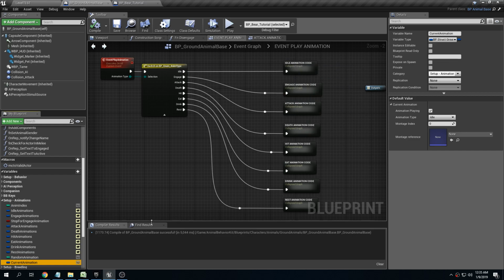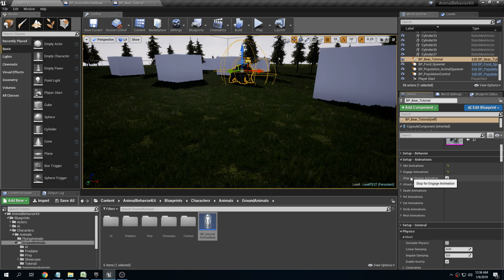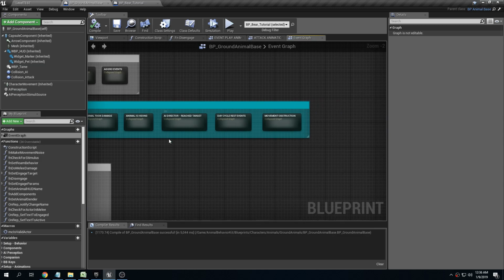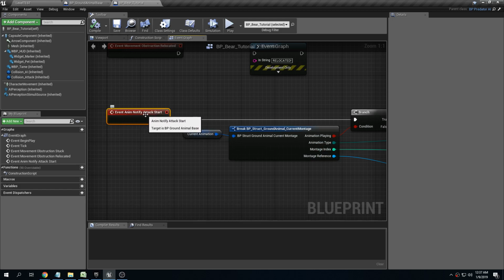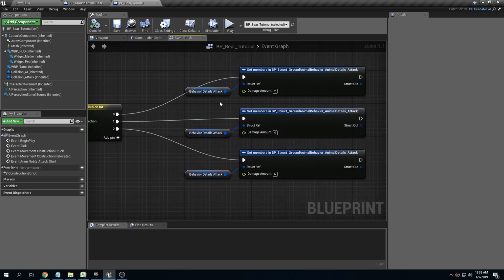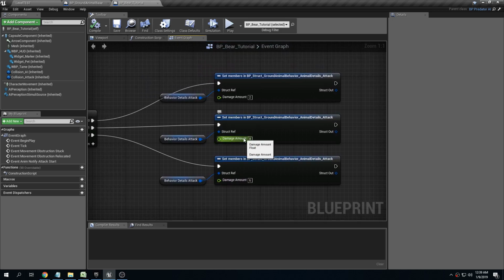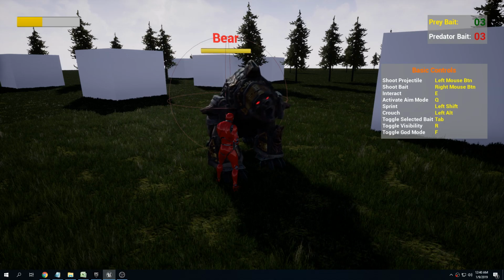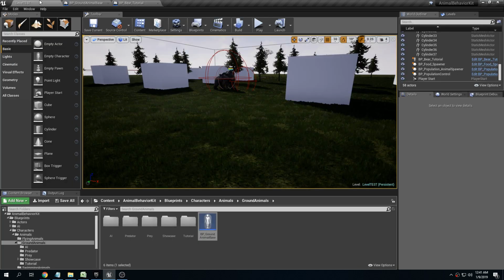ABK 1.2 Preview - Animation Improvements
New improvements to the animation code include a new CurrentAnimation Struct that can quickly tell you if an animation is playing, the type of animation, animation index, and even the reference to the animation montage.

In the demo I use this information to change the damage based on the animation that is playing. This is very useful as you may have some more powerful attack animations that should do more damage. You can also easily add particle effects based on the animation or anything else you can think of :)